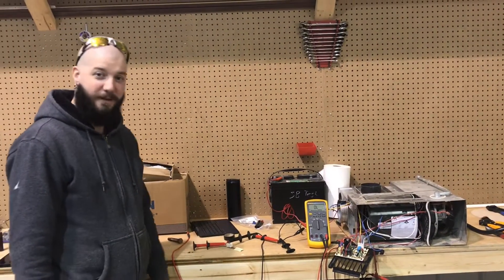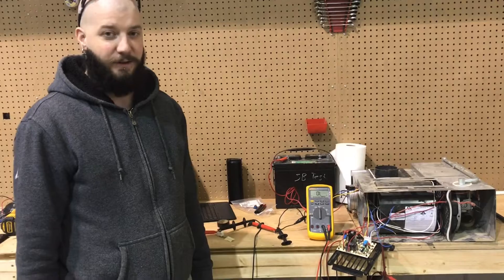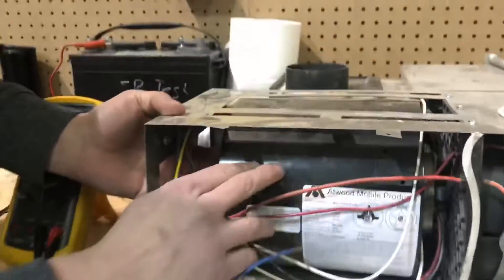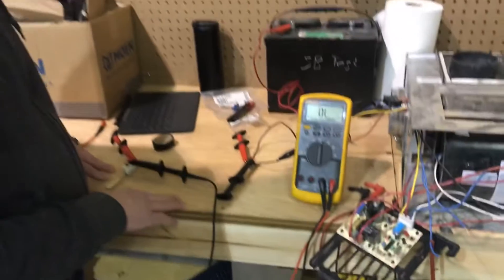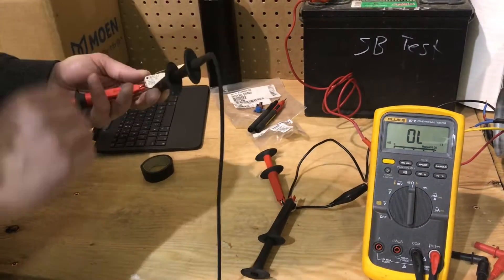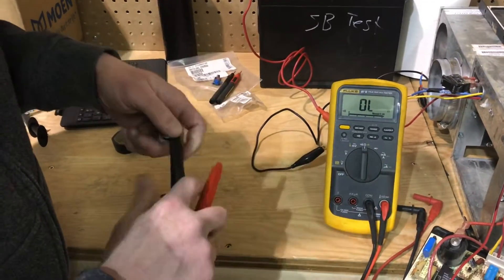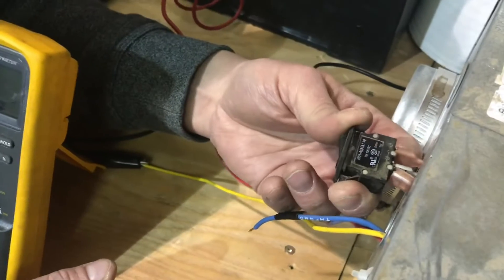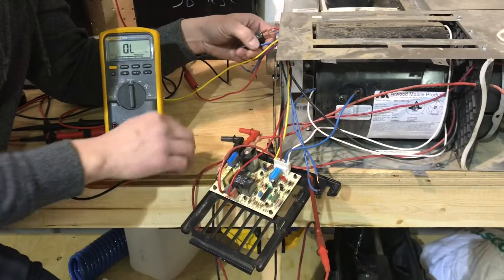Troubleshooting Atwood furnace part 1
This is part 1 in a sears of videos for the operation, diagnosis and repair of an Atwood furnace. More to follow.

Repair parts:
Controle Board
dinosaur universal furnace fan50Plus board
basic tstat
new style tstat
blower motor
analog tstat
5button CCC
sail switch Small
limit switch
combustion wheel
blower wheel
8500 sail switch
sail switch medium to large

to purchase tools in video:

Fluke meter with accessories

other tools I use:

olfa knife

drill bits

angle grinder

1/2 impact gun

step bits

heated coat

hammer bits

m12 die grinder

replacement filter for milwaukee vacuum

Vacuum milwaukee

1/4" impact

osculating tool

Driver Bits

step bits

18" pipe wrench

pipe cutter

flaring tool

pipe threader

vacuum detail kit ridgid shop vac

copper cleaning brush

hepa filter ridgid shop vac

plastic pipe cutter